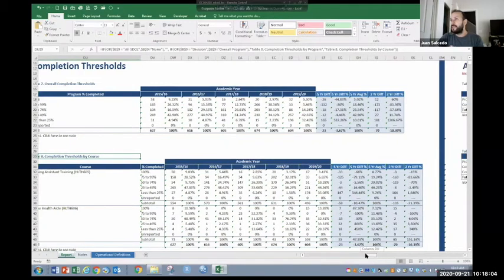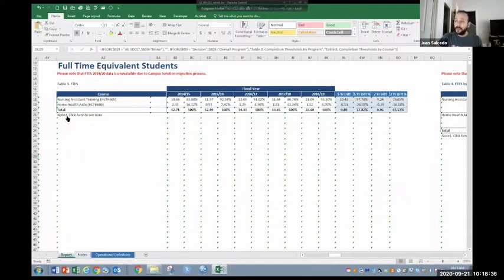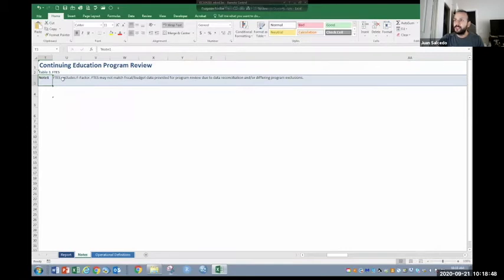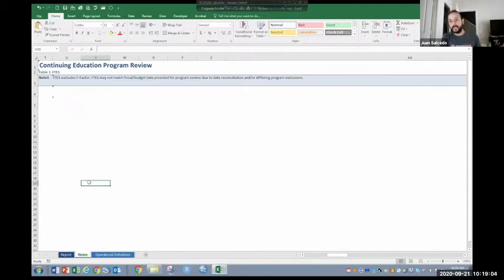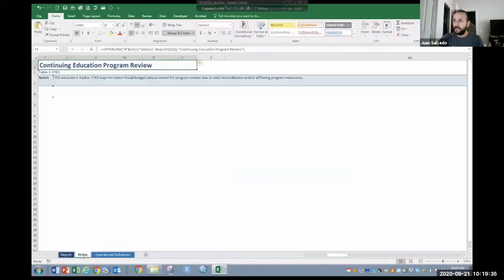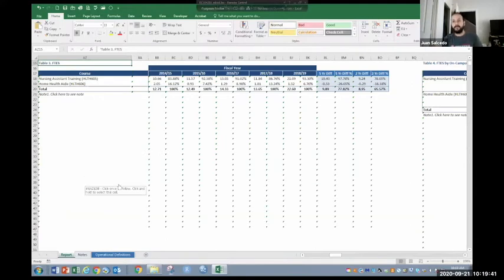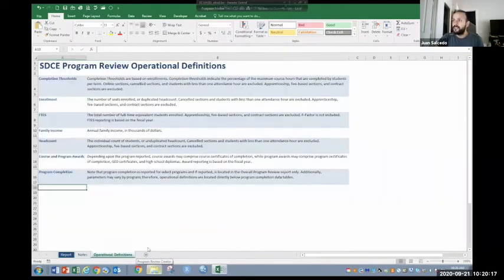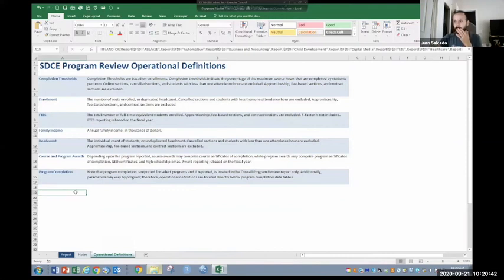AIP Program Review Data Part ii Excel Notes